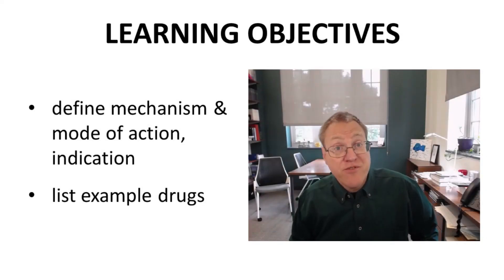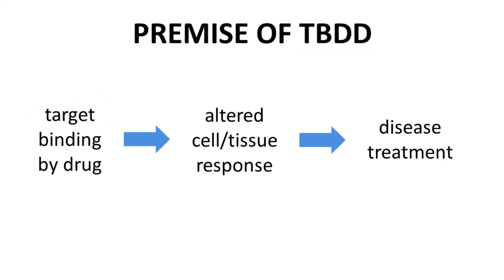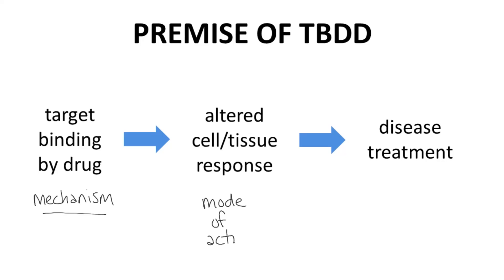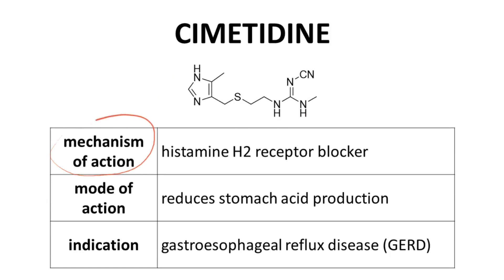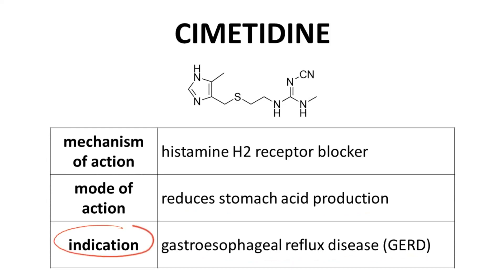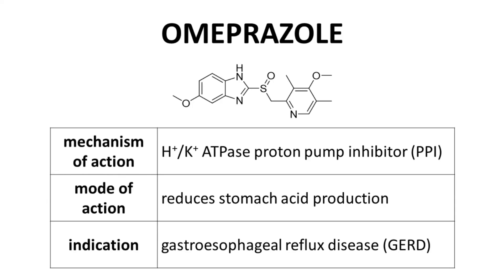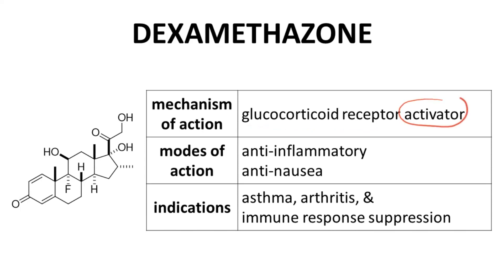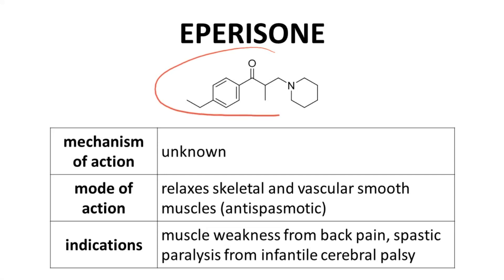drug mechanism of action, mode of action, & indication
The target-based drug discovery (TBDD) model relies on the following steps.  Design a drug that binds to a molecular target, such as an enzyme or receptor.  That binding affects the function of the target, leads to responses in the cell or tissue, and ultimately can affect the progression of a disease.  These three stages – target binding, tissue response, and disease benefit – are relevant to drug discovery and development.  Once a drug is approved and generally prescribed by healthcare providers, the terminology changes.  The target bound by a drug and the drug’s effect on the target defines a drug’s mechanism of action.  The response caused by target binding is called the mode of action.  Finally, the disease being treated is the indication of the drug.
For example, consider the drug cimetidine.  The mechanism of action of cimetidine is as a histamine H2 receptor blocker.  So the target of cimetidine is the histamine H2 receptor, and cimetidine blocks the action of its target.  The outcome of this mechanism is the mode of action, and cimetidine causes a reduction in stomach acid production.  Through this mode of action, cimetidine treats gastroesophageal reflux disease (GERD), also known as acid reflux or heartburn.  Acid reflux disease is cimetidine’s indication.  Great.  Next example.
Consider omeprazole.  The mechanism of action of omeprazole is inhibition of the H+/K+ ATPase proton pump.  These kinds of drugs are often called PPIs.  The mode of action is reduction in stomach acid production.  This is the same mode of action we saw with cimetidine.  Both cimetidine and omeprazole have the same mode of action, but each drug achieves that mode of action through a different mechanism of action, by acting on a different target.  Perhaps not surprisingly, both omeprazole and cimetidine, with the same mode of action, also have the same indication, treatment of acid reflux.
Another drug is dexamethasone.  Dexamethasone’s target is the glucocorticoid receptor, and it activates the receptor.  The glucocorticoid receptor plays roles in many response pathways in a cell, so dexamethasone shows multiple modes of action.  Dexamethasone is an anti-inflammatory and reduces nausea (an antiemetic).  The medical use of dexamethasone revolves mostly around its anti-inflammatory properties, and it is used to treat asthma, arthritis, and even immune response suppression.  Dexamethazone has multiple indications.
Finally, consider eperisone.  Eperisone’s target is not known, so it’s mechanism of action is also unknown.  That may seem alarming, but it is OK.  Drug regulators do not approve drug targets or mechanisms of action.  They approve drugs on the basis of being safe and effective.  Eperisone does have an effect, a mode of action.  It relaxes skeletal and vascular smooth muscles to serve as an antispasmotic.  Based on this mode of action, eperisone has found use treating conditions ranging from muscle weakness to forms of paralysis.  Remember that not all drugs have a known target, and having a known target is not a prerequisite for approval of a new drug.